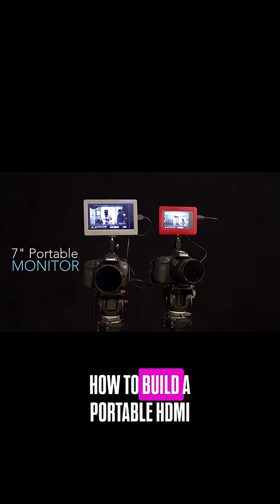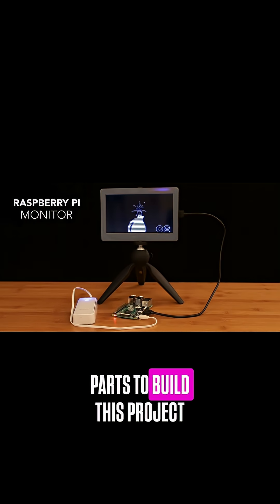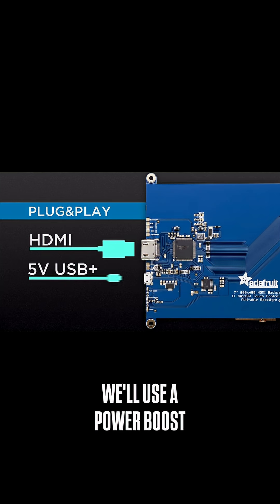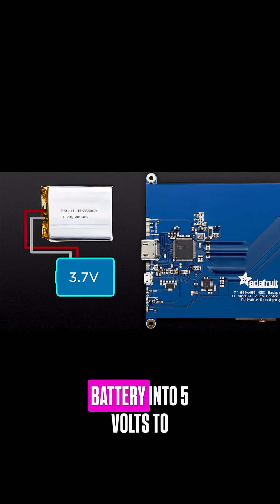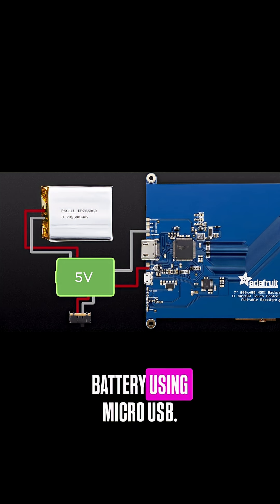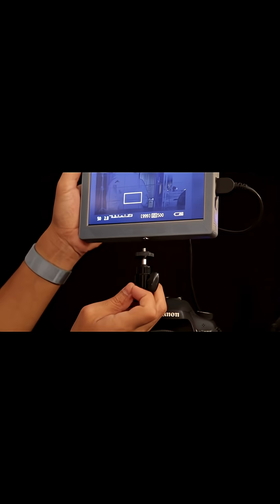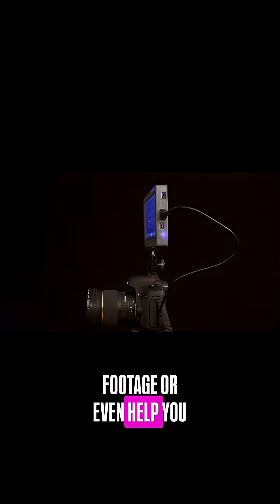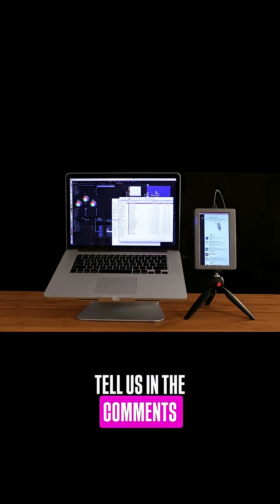DIY 7” HDMI display backpack and a 3Dprinted enclosure!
In this project, we’re going to make a DIY monitor using an 7” HDMI display backpack and a 3Dprinted enclosure!